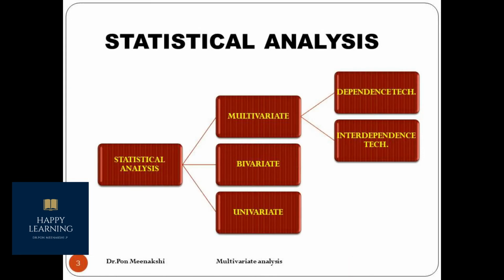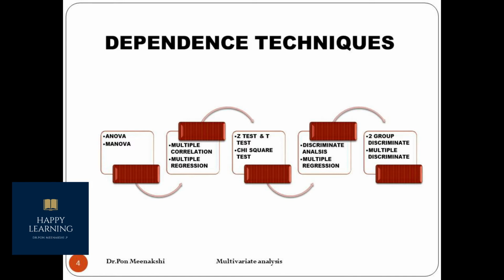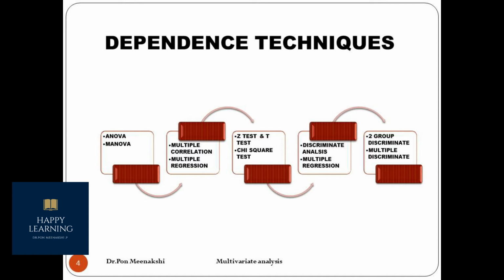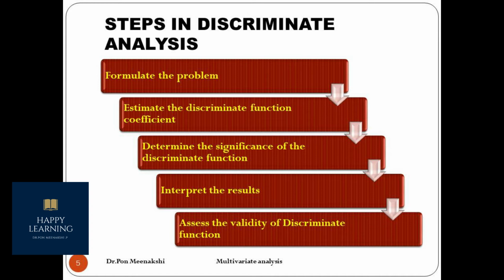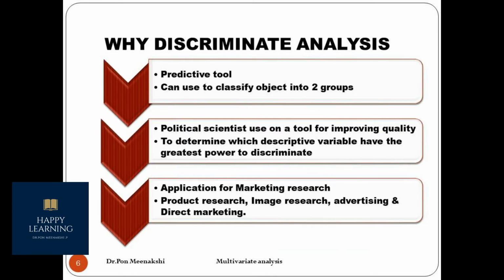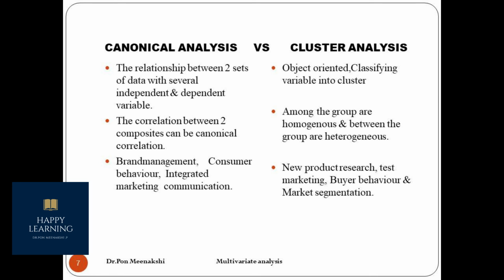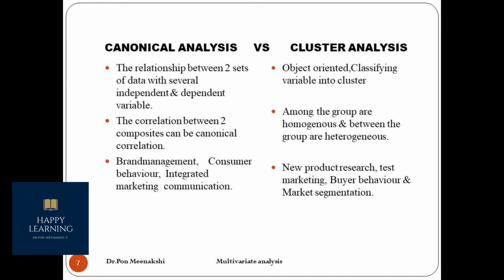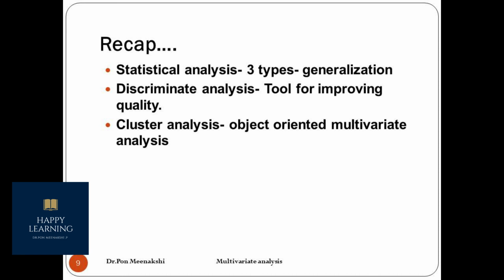What is Multi Variate Analysis ?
Explanation given by Prof.Pon Meenakshi